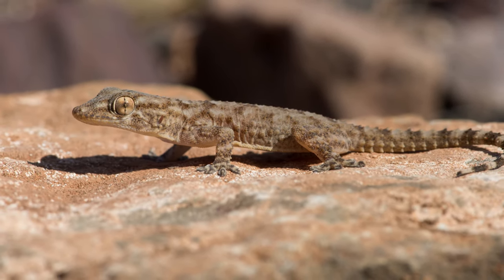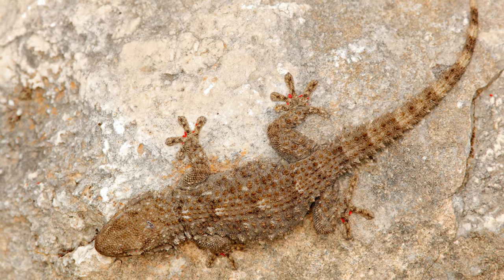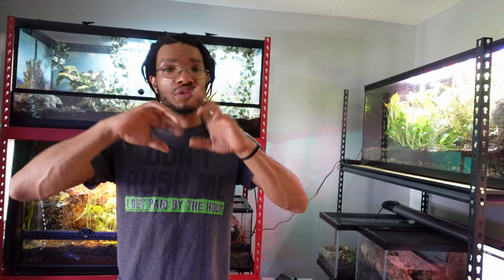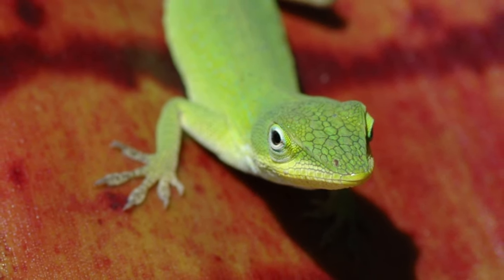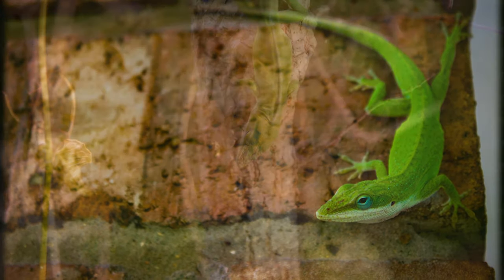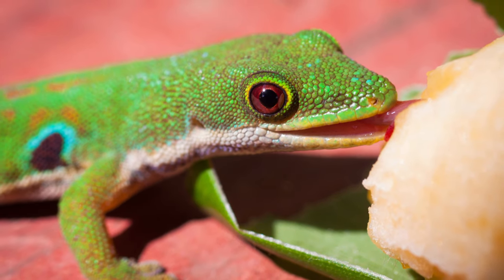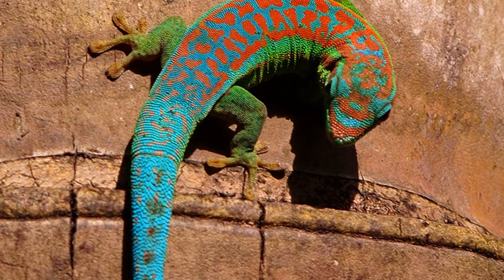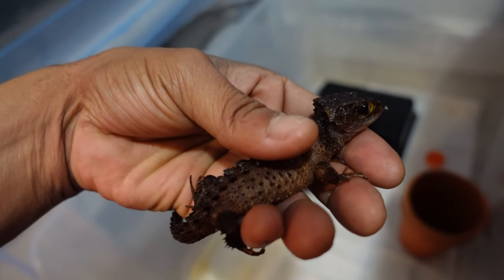Top 5 Reptile's For 10 Gallon Enclosure's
In today's video we will be talking about reptile's good for ten gallon enclosure's.
Now these enclosure's are good for many reasons. Not only do they provide security for reptile's that stress easily, but they make clean up and monitoring an east feat. Join me as we discuss the importance of small enclosure's, and small animal's.
check in for more reptile content
All Things Living
Reptiles
Reptile enclosures
Reptile breeders